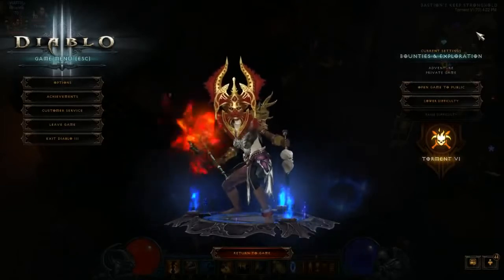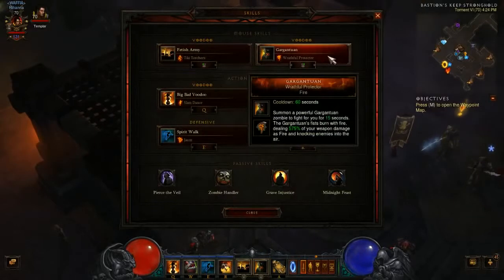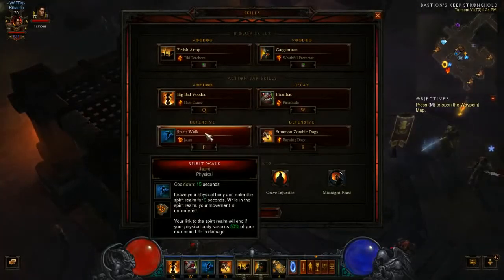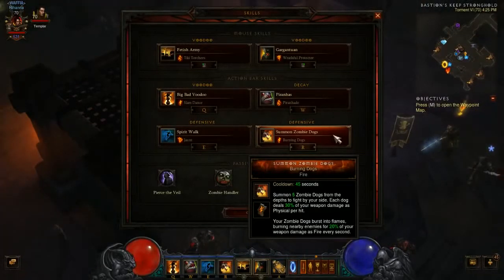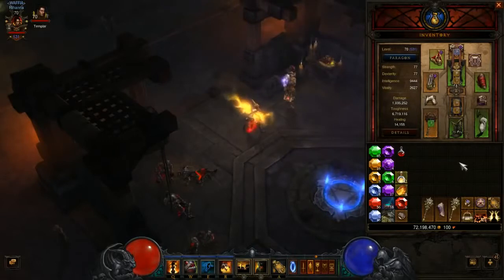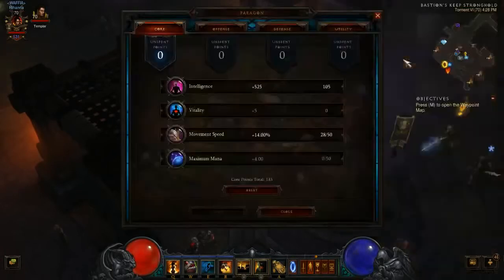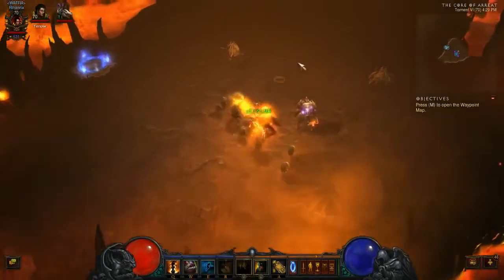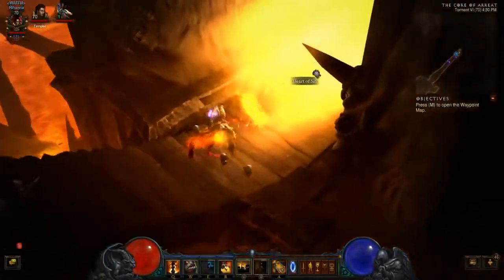Diablo 3 ► Witch Doctor Fire Pets Torment 6 Patch 2 0 5 Reaper of Souls